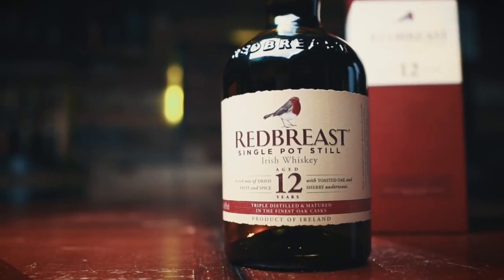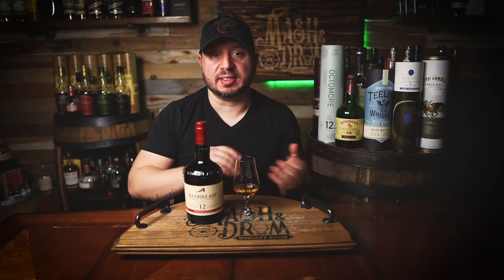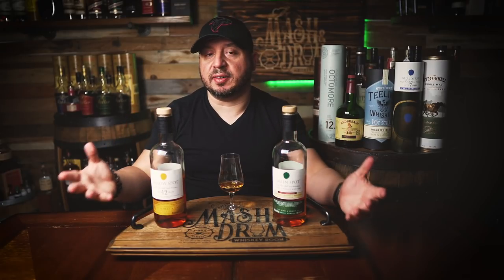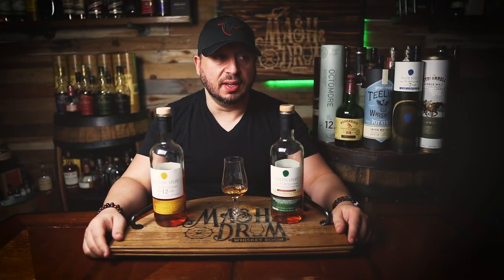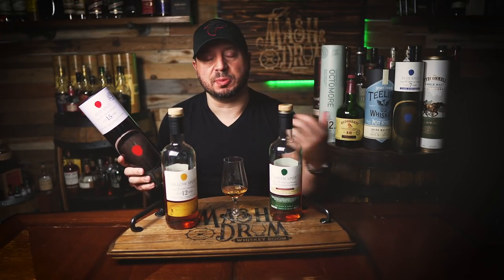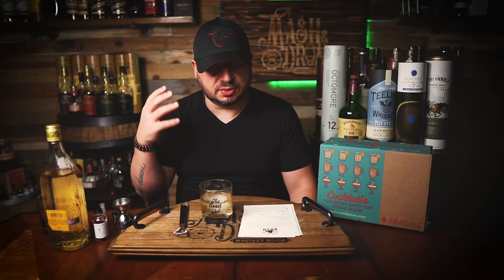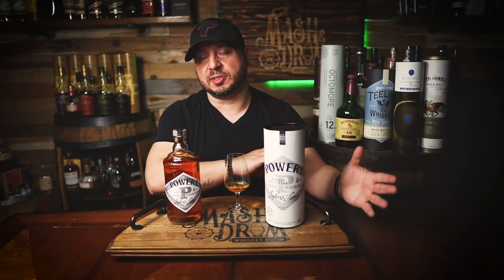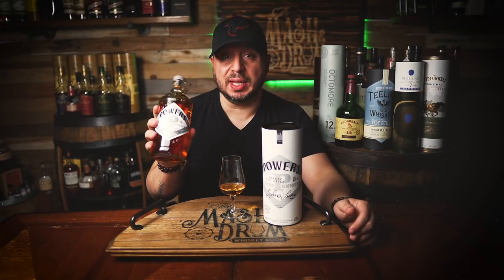7 Single Pot Still Irish Whiskeys to Try Today!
After a bunch of requests, today on What's on The Shelf Wednesday we are continuing our look at the four types of Irish whiskeys! Today we are looking at Single Pot Still Irish Whiskeys with seven offerings that offer flavor, complexity and that are also affordable and available!

click the link above to get $20 off your first Shaker & Spoon Box!